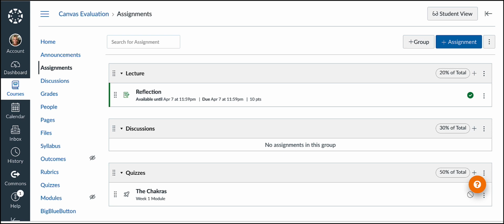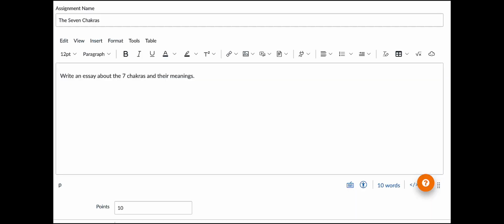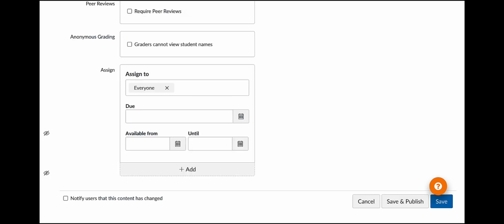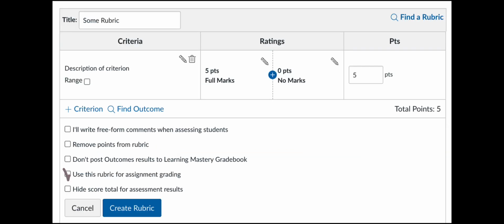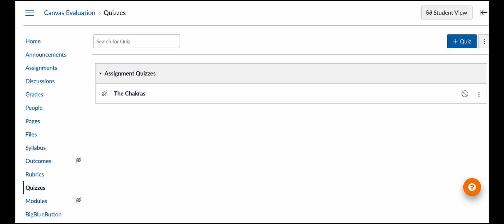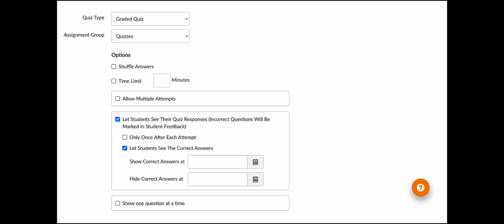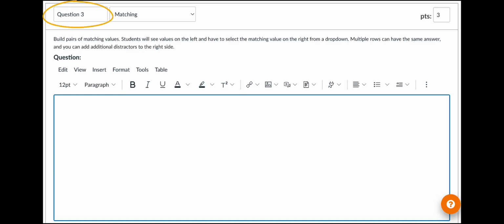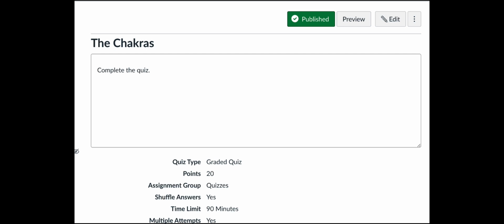Canvas Tutorial: How to Integrate File Submissions and Quizzes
In this tutorial, I walk users through the necessary steps to integrate file submissions, quizzes, and rubrics.